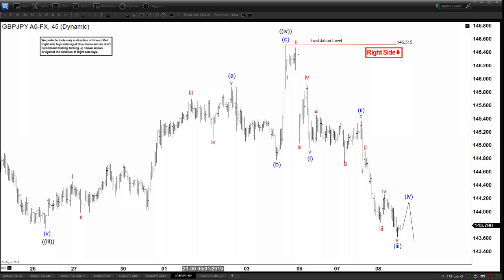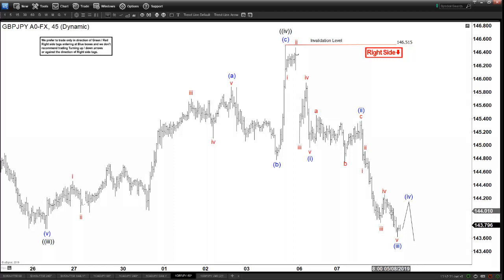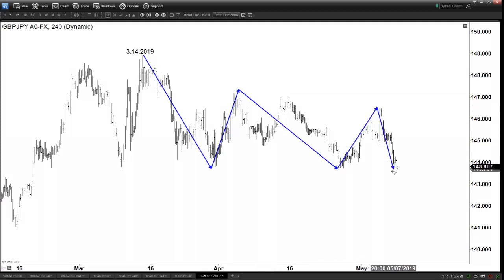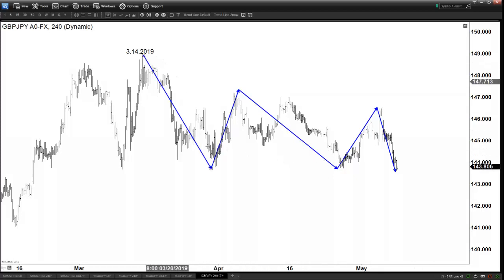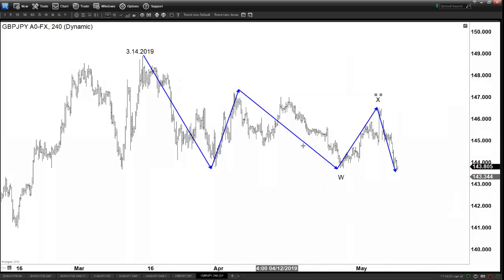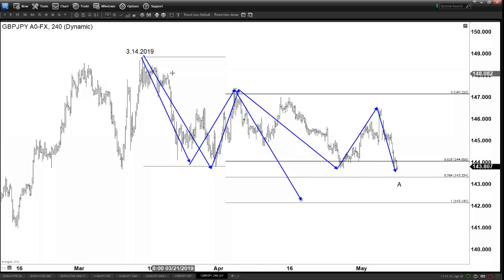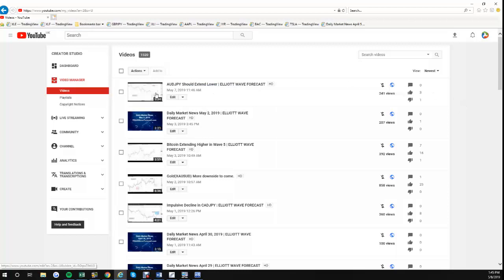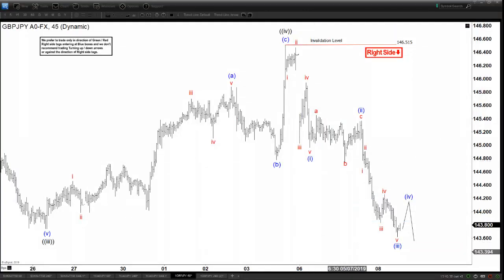Further Downside in GBPJPY | TECHNICAL ANALYSIS | ELLIOTT WAVE FORECAST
GBPJPY shows incomplete sequence from 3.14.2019 high favoring more downside. This video explains the short term Elliott Wave path for the pair.

✪ Important Tags